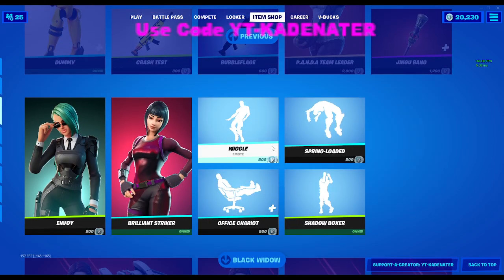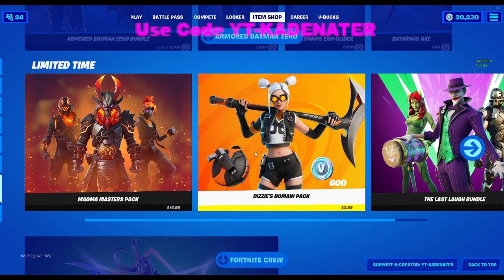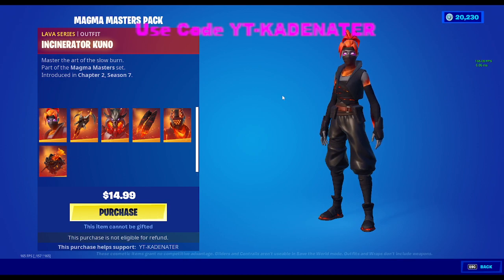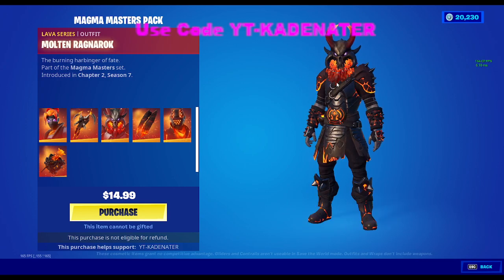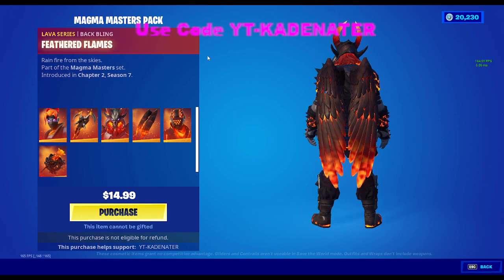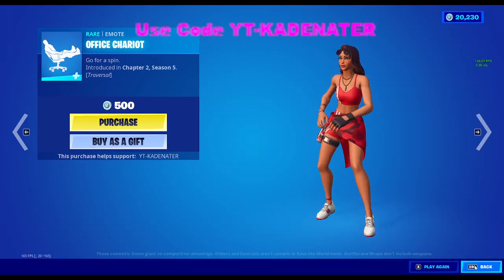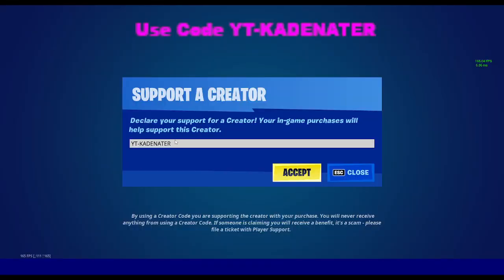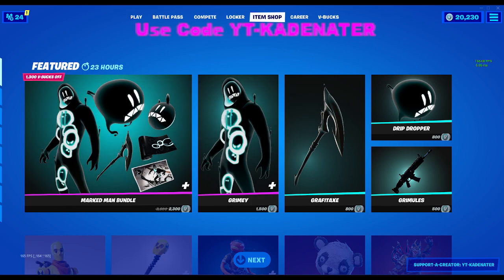NEW MAGMA MASTERS PACK IS OUT!!